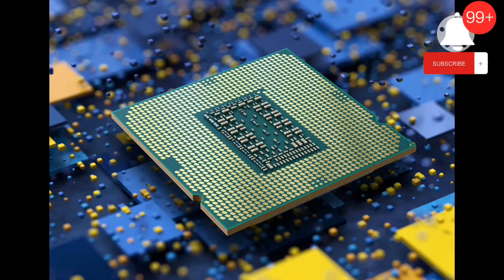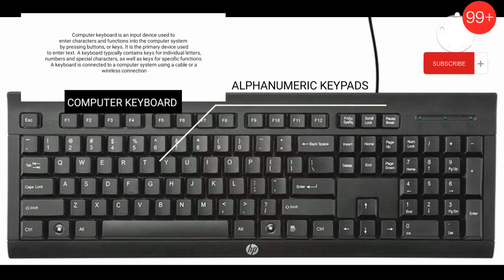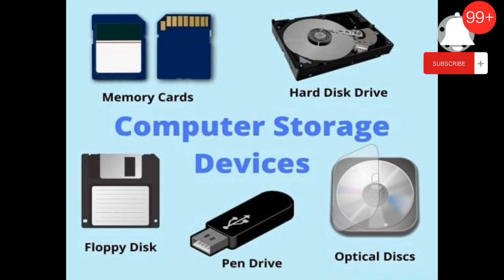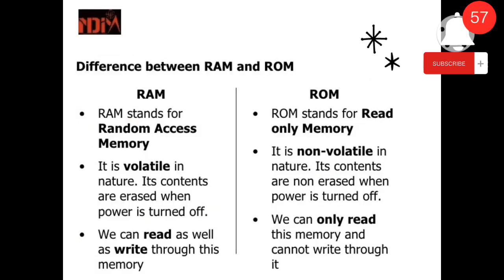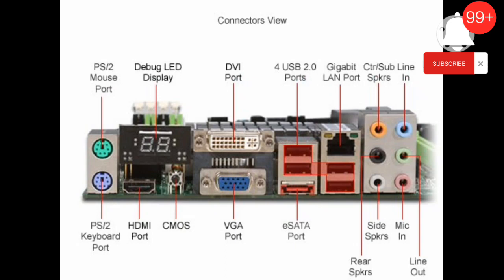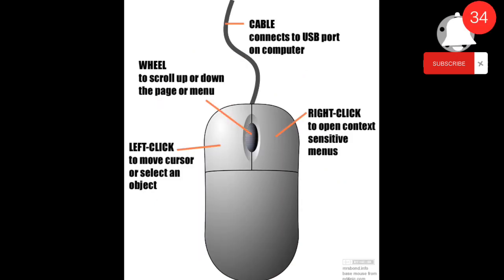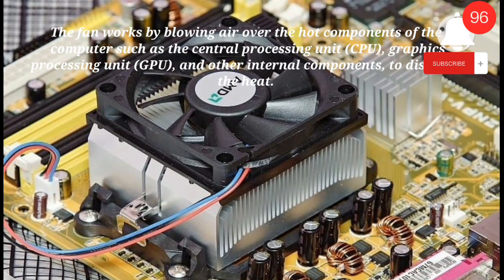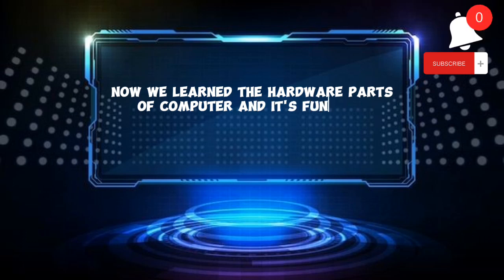Parts of A Computer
Canubing National High School
TLE 9- Computer Systems Servicing
Quarter 1 Video Tutorial Project
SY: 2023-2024